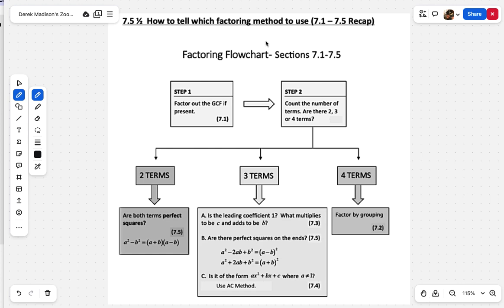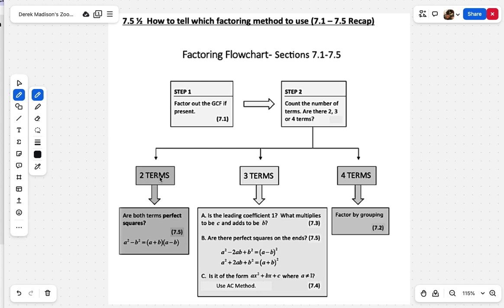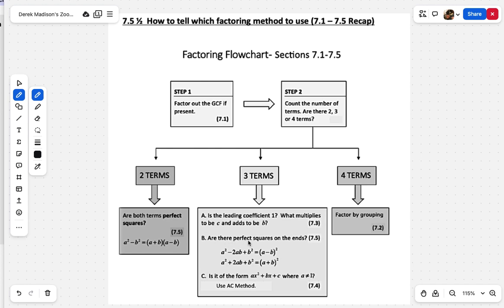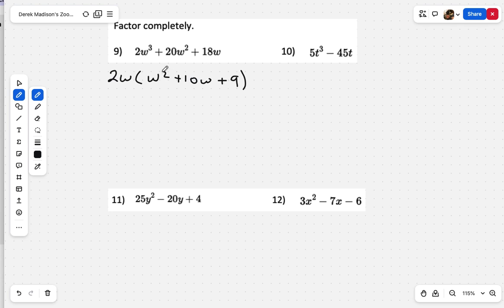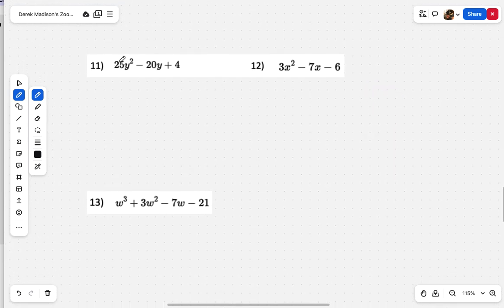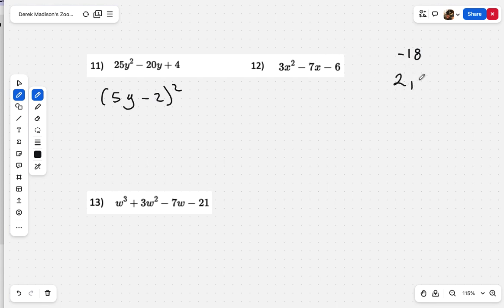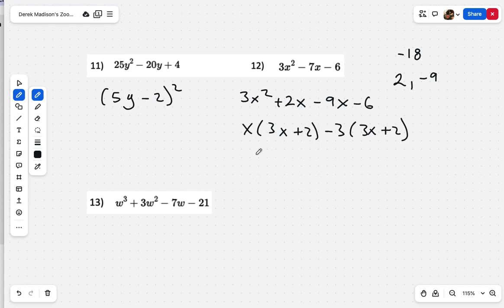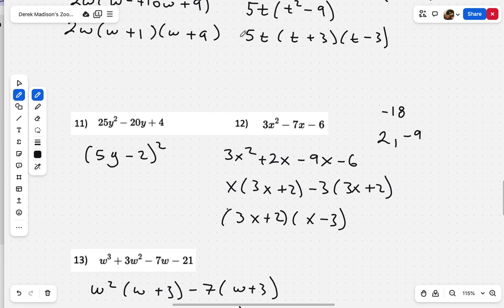093w 7.5 1/2